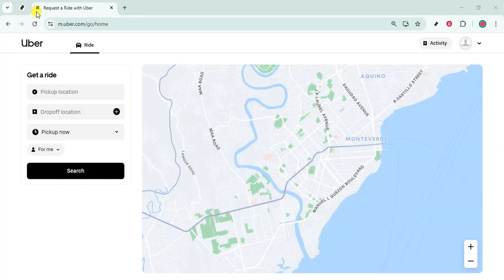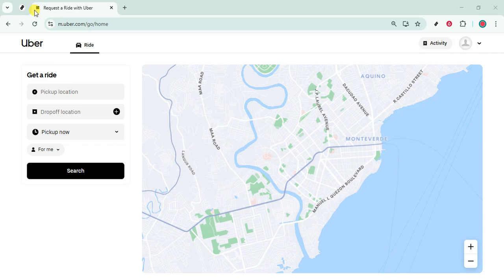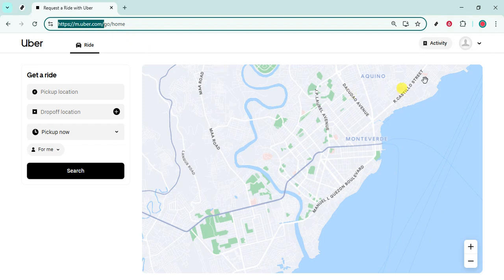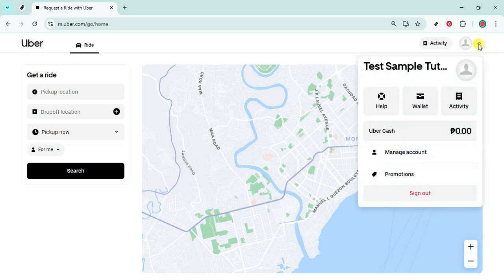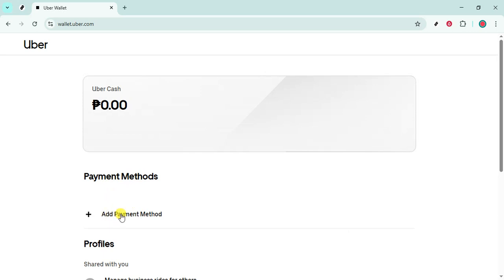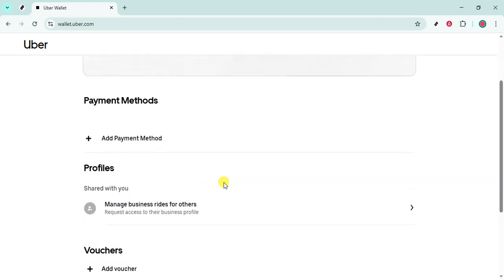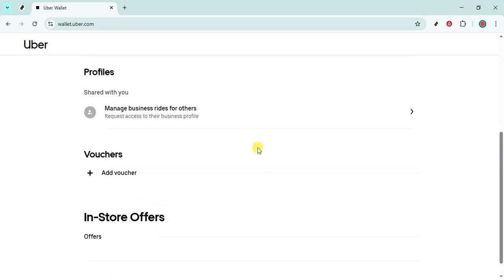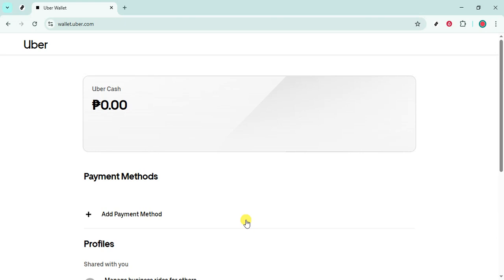How To Remove Uber Payment Method (2026) (New Method)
How To Remove Uber Payment Method (2026) (New Method) In this video, I’ll show you how to remove Uber payment method step by step using the new method for 2026. This uber payment tutorial is perfect if you’re having trouble deleting or changing your payment method.

You’ll learn how to delete uber payment, remove credit card or debit card from uber, and update uber payment settings safely. I’ll also explain how to manage uber payment in your account, use the uber app payment guide, and make sure your payment info is secure.

If you’re looking for a simple way to remove uber payment method or update your uber wallet, this tutorial will help you fix the issue quickly and confidently.